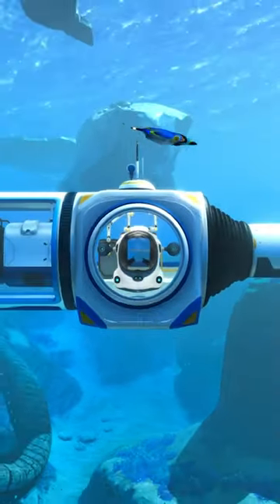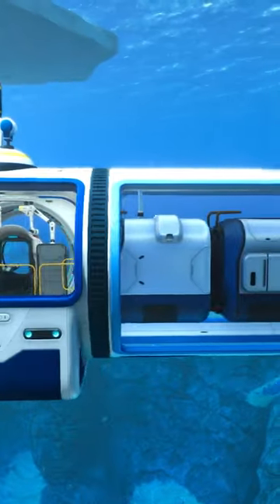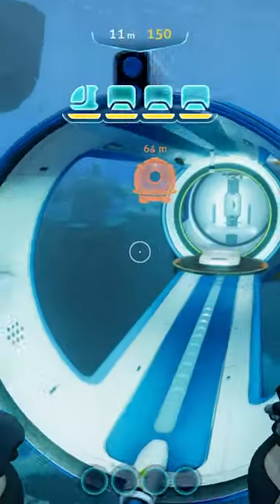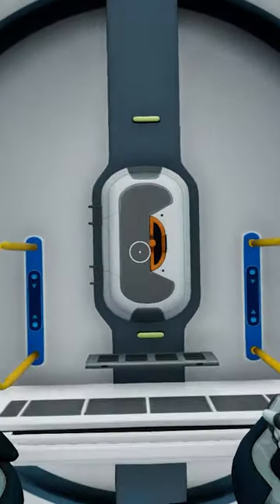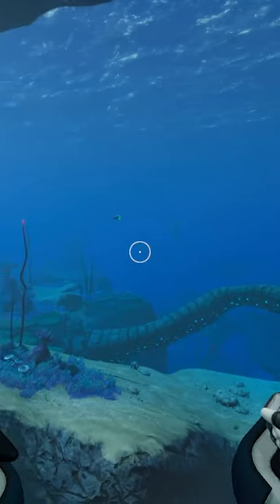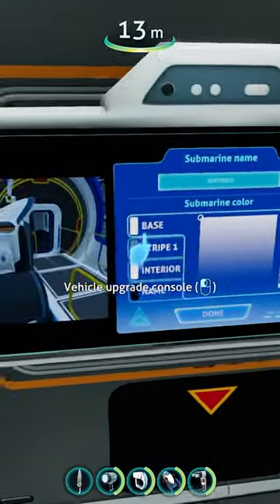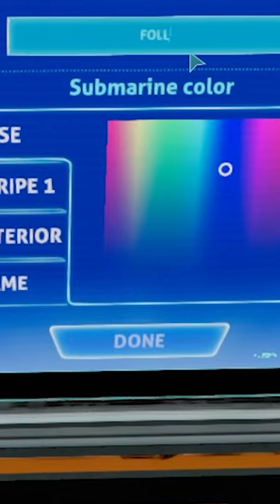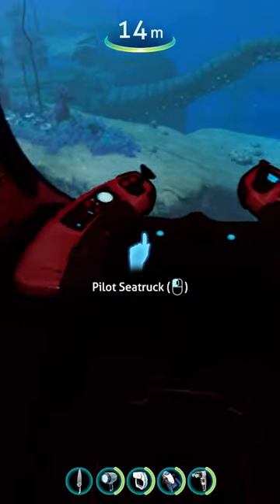NEW SEATRUCK DOCK SUBNAUTICA UPDATE